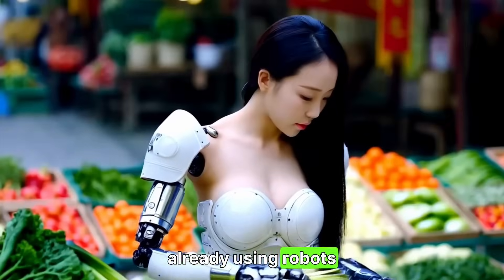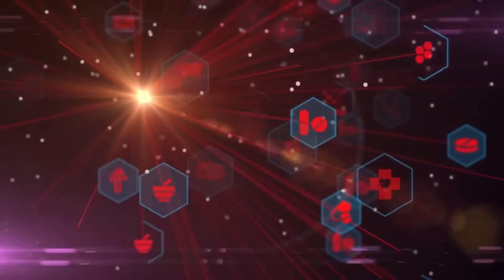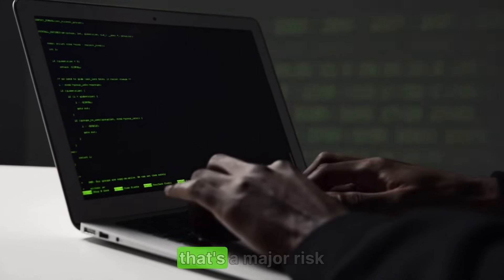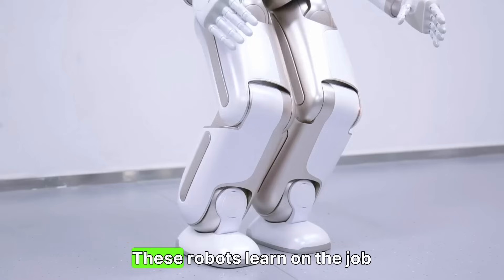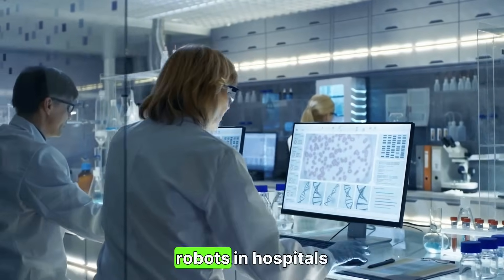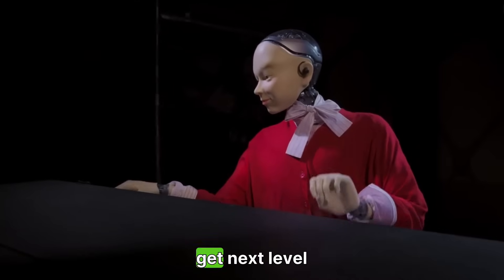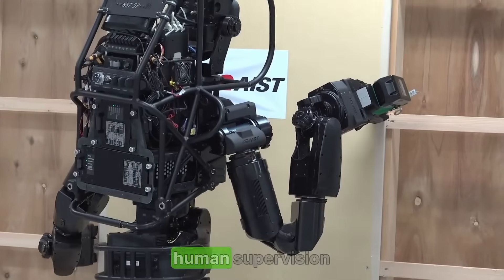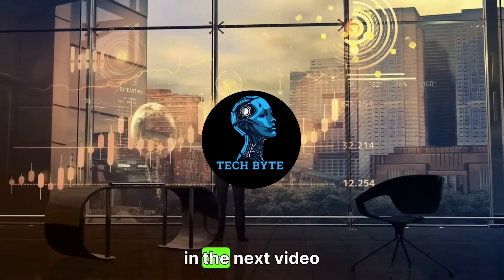The Rise of AI: How Japan is Preparing for the Robot Uprising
The Rise of AI: How Japan is Preparing for the Robot Uprising. In this video, we explore the cutting-edge advancements in artificial intelligence and machine learning that are transforming Japan's tech landscape. As we dive into the world of future tech, it becomes clear that 2025 is shaping up to be a pivotal year for automation and robotics in Japan. The country is at the forefront of the AI revolution, with innovative companies leveraging automation trends and industrial automation to drive smart manufacturing and smart technology. From robotic solutions to digital transformation, Japan is embracing technological advances and ai automation to stay ahead of the curve. With a focus on robotics innovation and digital robotics, the nation is poised to lead the tech evolution and shape the future of ai robotics. As robots in industry become increasingly prevalent, Japan is preparing for a future where smart solutions and ai future intersect. Join us as we examine the latest developments in ai trends, automation, and robotics, and discover how Japan is paving the way for a futuristic tech revolution.